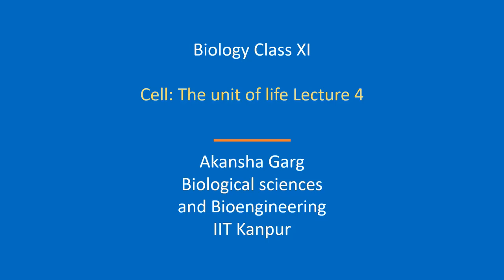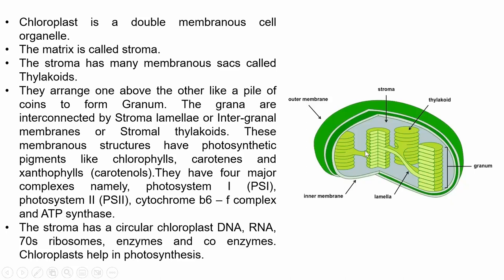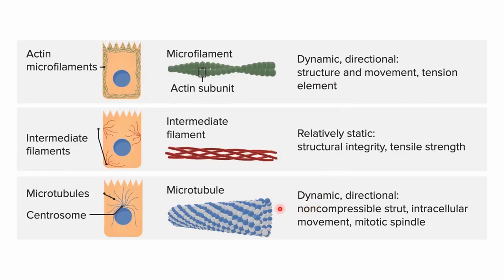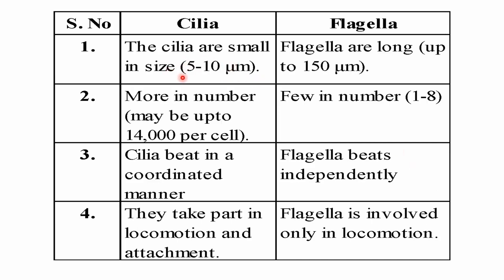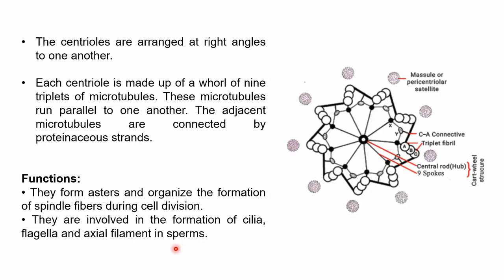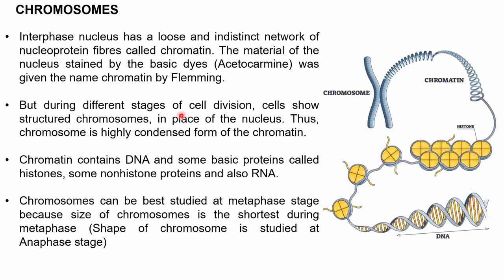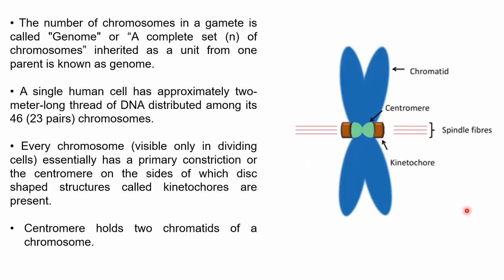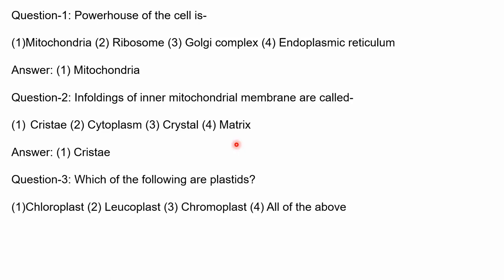Biology XI | Cell: The Unit of Life Lecture 04 By Akansha Garg (IIT Kanpur)